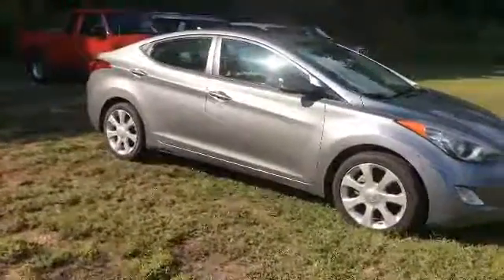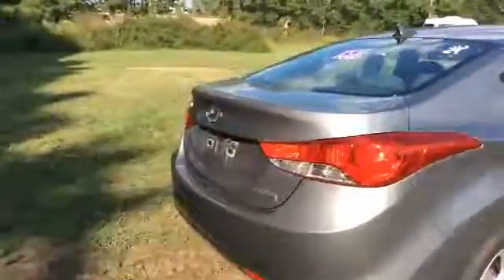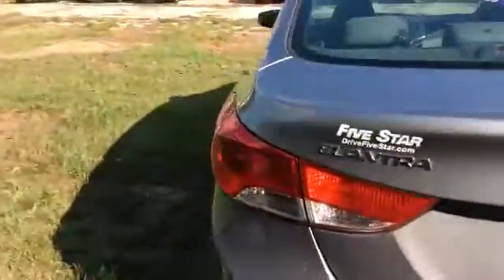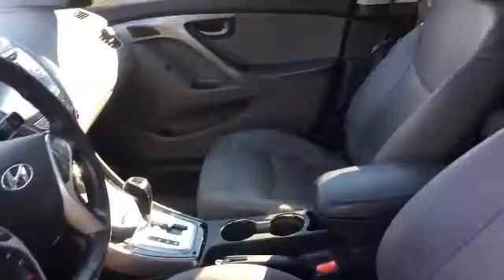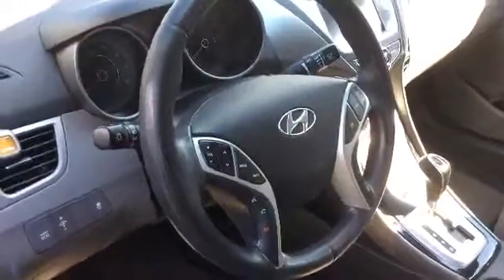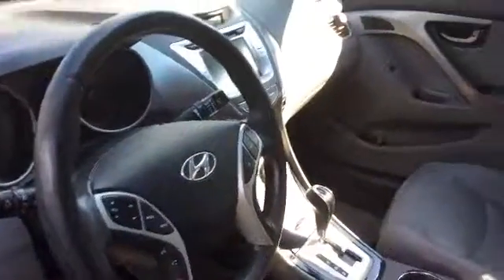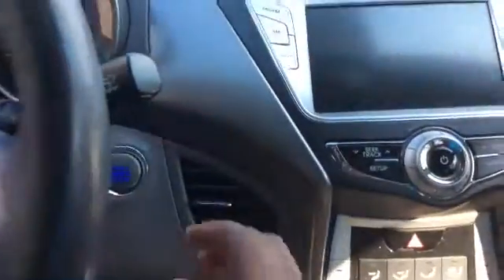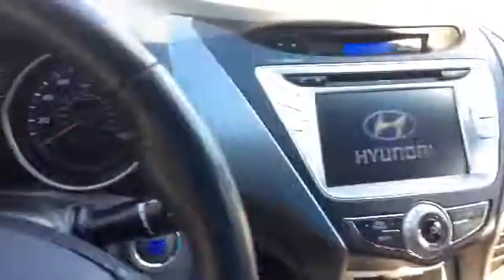Shyese here it is the 2012 Hyundai Elantra